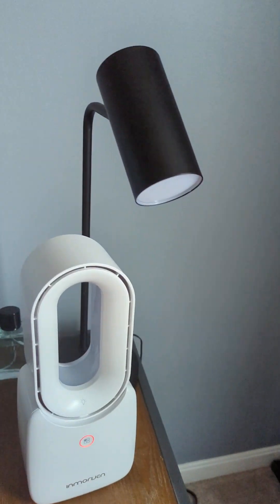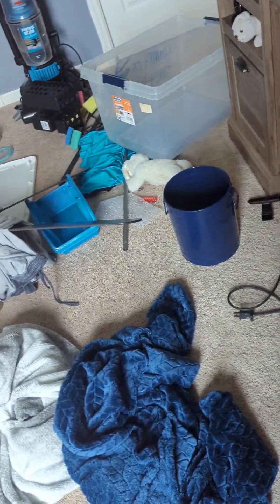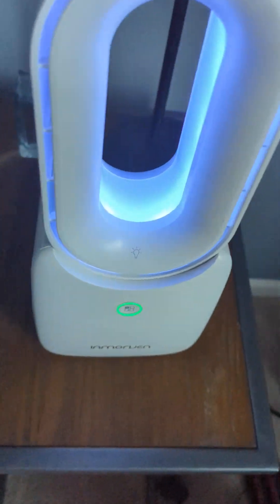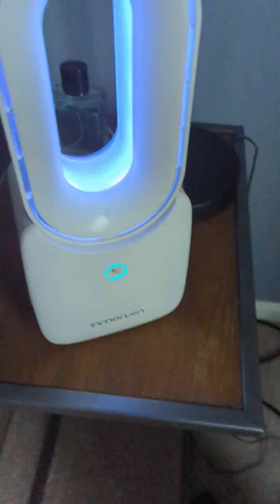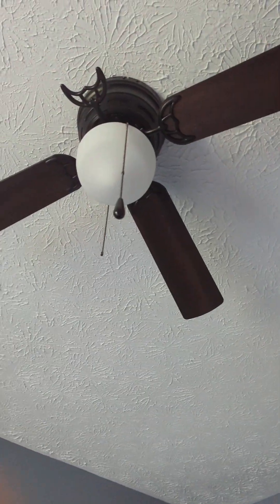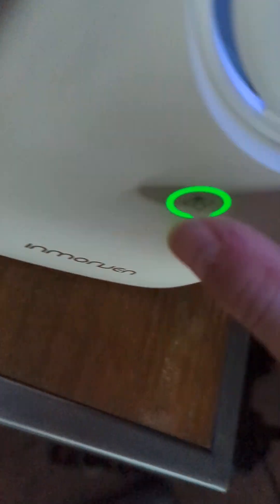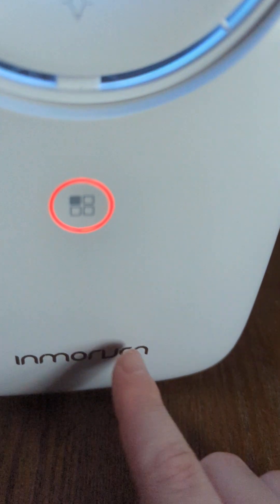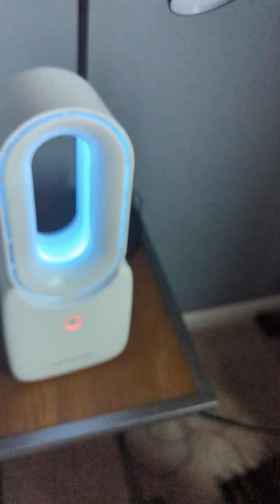Inmoruen Desk fan demo